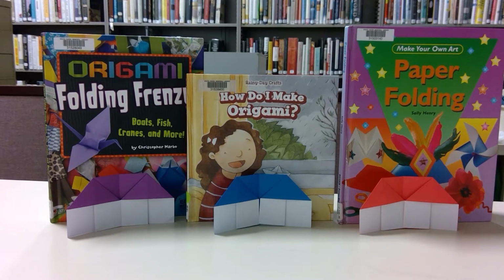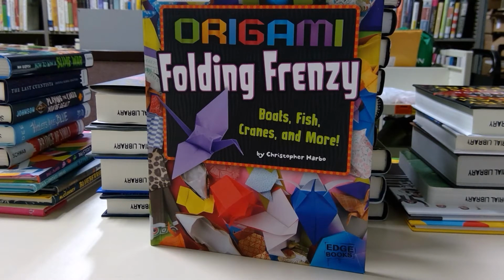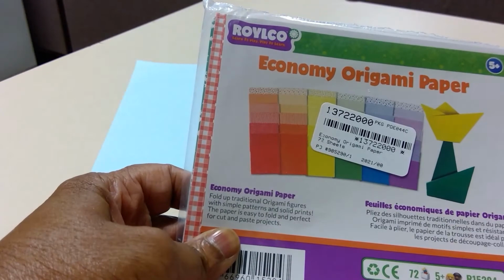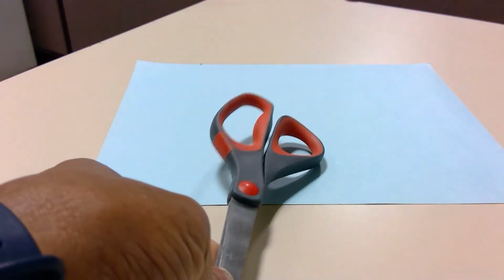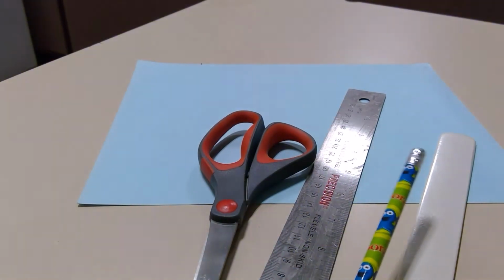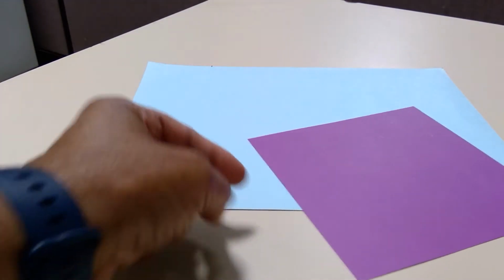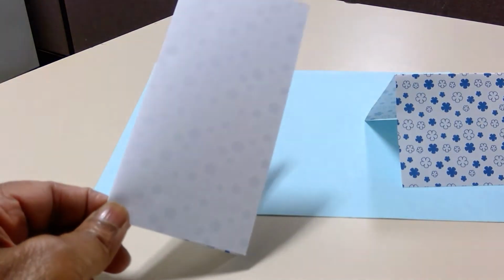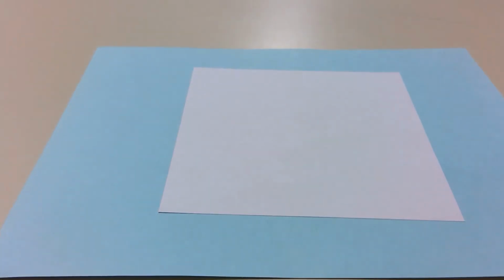Fun with Origami 2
Demonstration on how to make an origami model of a house